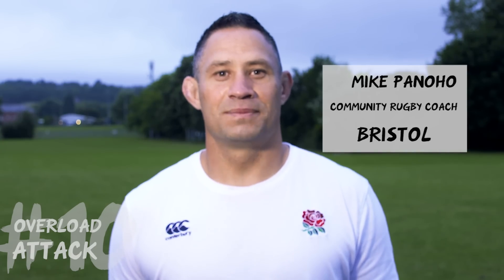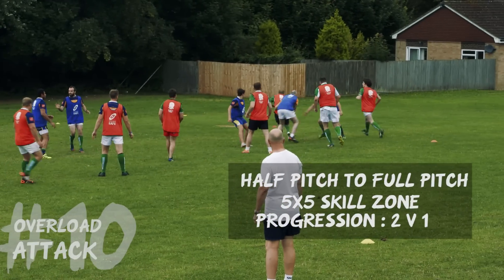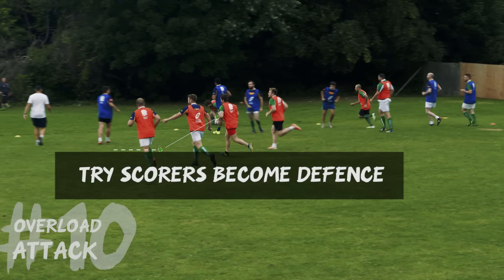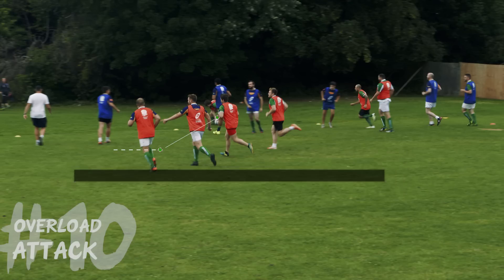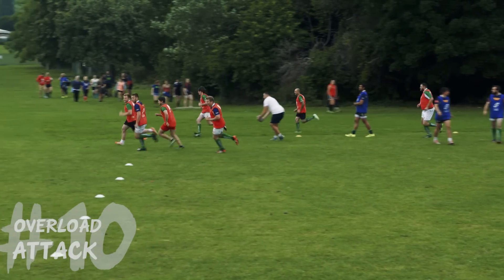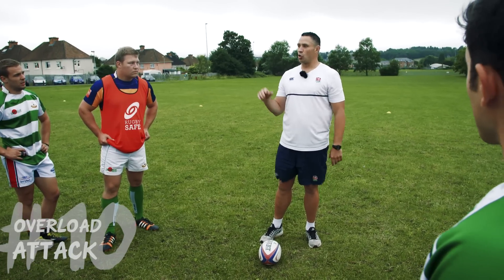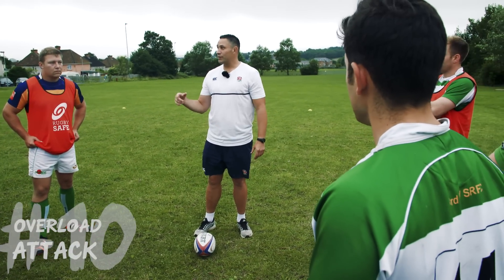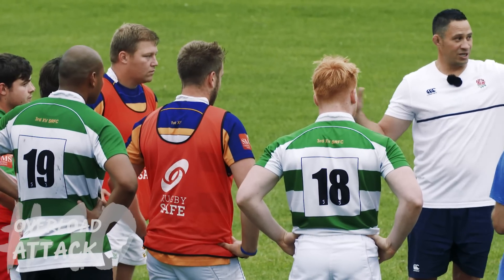Adaptive Game: Overload Attack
Overload Attack is another Gamechanger by Mike Panaho, Community Rugby Coach in Bristol. Another popular video he has done is Soccby.

What does it develop ?
Identification, recognition and use of space

2 pitches
3 teams- 1 team attacking, 1 team defending and 1 team resting
When the attacking team score they then become the defending team on the other pitch- with the resting team becoming the attacking team
So each attacking team once they score become the defending team on the other pitch
Progression: When Blue is called 2 teams join to become the attacking side and the other side will defend using both pitches to create a larger pitch